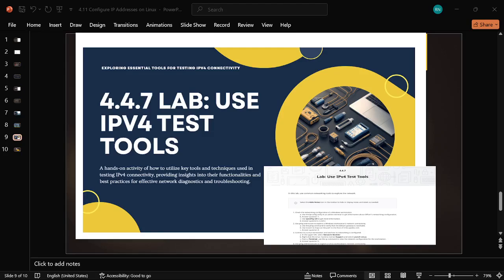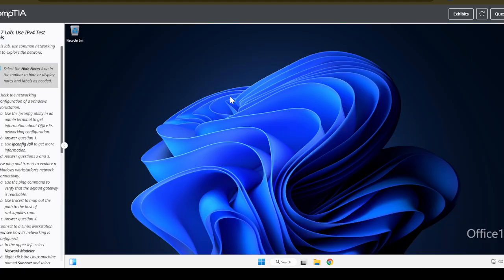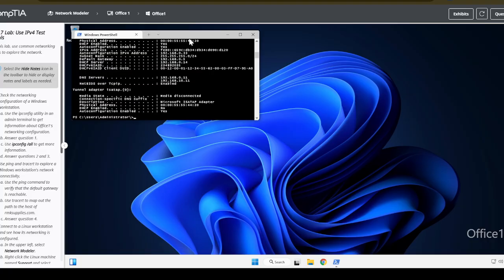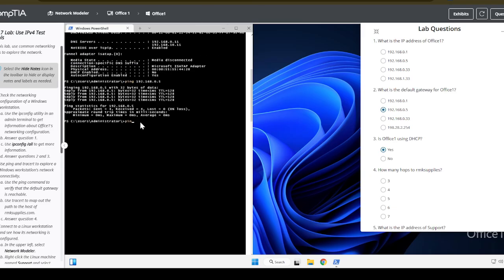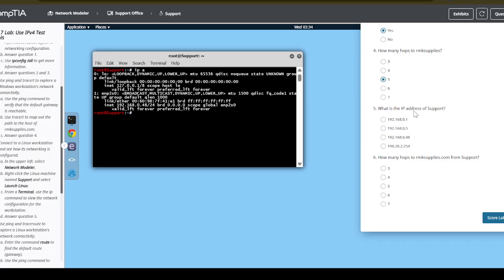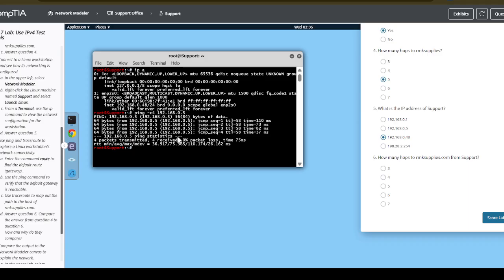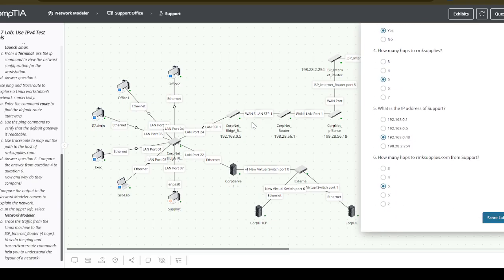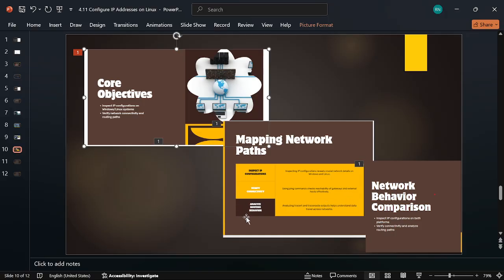Networking + || Lab 4.4.7|Use IPV4 Test Tools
Lab: Mastering Common Networking Tools |CompTIA Networking+|Lab 4.4.7|Use IPV4 Test Tools
Welcome to this hands-on lab walkthrough where we explore the power of everyday networking tools used by IT pros to troubleshoot, analyze, and secure networks. Perfect for CompTIA learners, tech enthusiasts, and aspiring network admins!

 In this video, we’ll break down tools like:
- ping – test connectivity
- tracert – trace network paths
- ipconfig – view IP settings
- nslookup – query DNS records
- netstat – monitor network connections
- nmap – scan ports and devices

Whether you're prepping for your CompTIA Network+ exam or just diving into the world of networking, this lab gives you practical insights and real-world examples to boost your confidence.

Created by Rebecca—a strategic project manager and technical educator passionate about simplifying tech for learners.

I’m currently preparing for the CompTIA Network+ certification—and I’ve discovered that I learn best when I teach. That’s what inspired me to launch this YouTube series: sharing my journey, breaking down key networking tools, and turning every lab into a teachable moment.
I’ll keep you posted as the sessions roll out!

Kindly note:
You can find official CompTIA Network+ training directly on the CompTIA website. They offer a range of resources including:
Official Training Options
- eLearning (CertMaster Learn): Interactive lessons, videos, and assessments aligned with the Network+ exam objectives.
- CertMaster Labs: Hands-on virtual labs to practice real-world networking tasks.
- CertMaster Practice: Adaptive practice tests to reinforce your knowledge.
- Instructor-Led Training: Available through CompTIA partners and authorized training centers.
- Network architecture and protocols
- Troubleshooting and diagnostics
- Security and cloud networking
- Infrastructure and operations
This training is ideal for IT support specialists, network technicians, and anyone preparing for the Network+ certification exam.